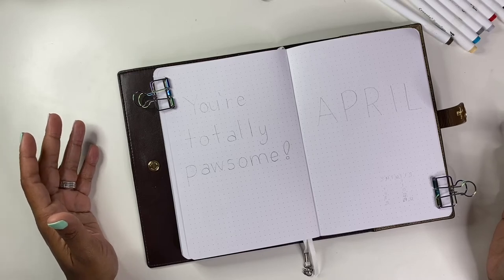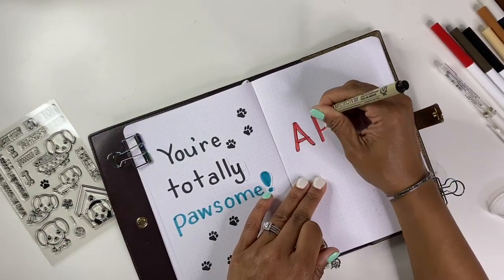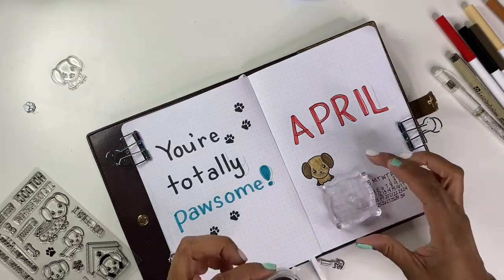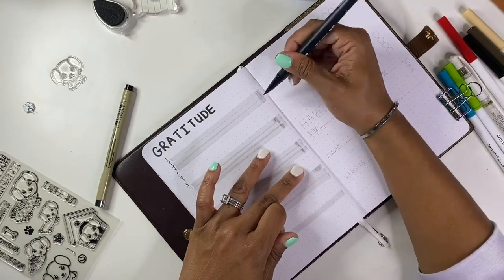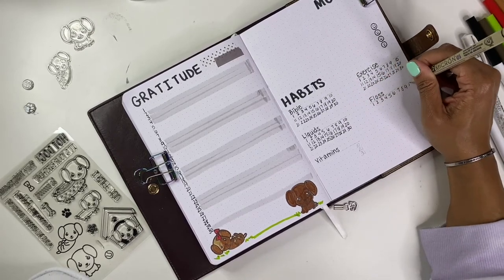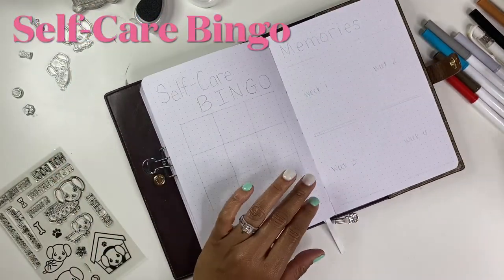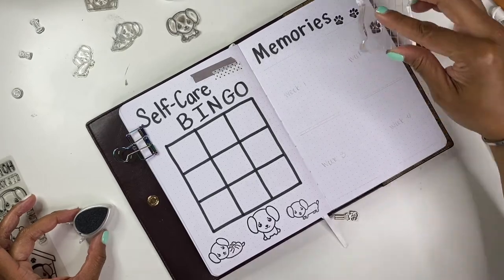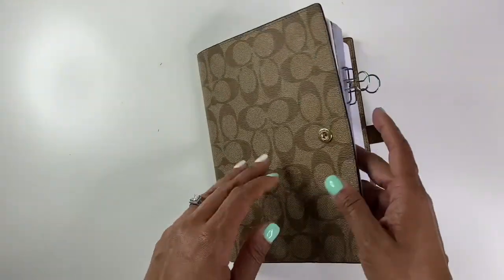Plan With Me | April Bullet Journal Setup 2021 | Archer and Olive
Thank you for visiting my channel today!  I am so excited to share this monthly bullet journal setup with you all.  I can not believe it is almost April already!  In this video I am using my beautiful A5 Archer and Olive journal.  You should totally get one or two! :)

This month I am doing a collaboration with my new bujo friend Madison.  She is so amazingly talented and very kind.  We decided to do the same theme in our own styles.  Madison's style is definitely for more of an advanced journalist and mine is more beginner friendly.   Be sure to follow her on all social platforms.  I promise you won't be disappointed.

Bullet Journal Materials I love to Use:

Tombow Fudenosuke
Tombow Fudenosuke
Crayola Supertips
Zebra Mildliner
Precise V5
Sharpie Roller
Sharpie S Gel